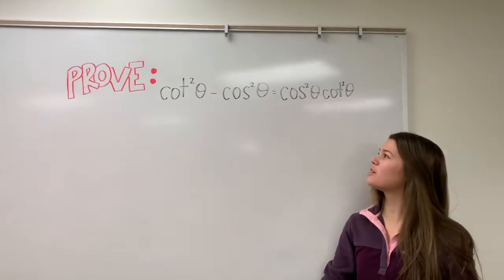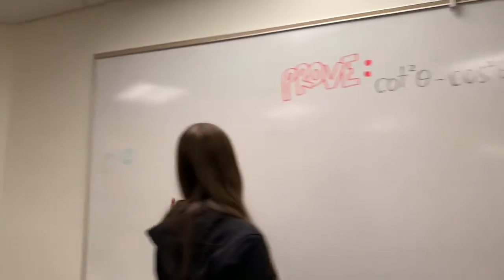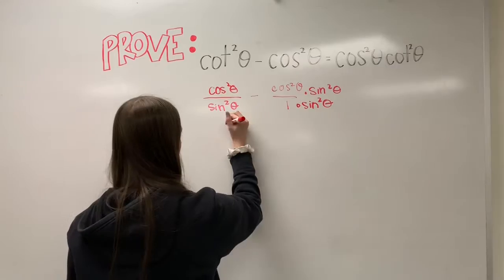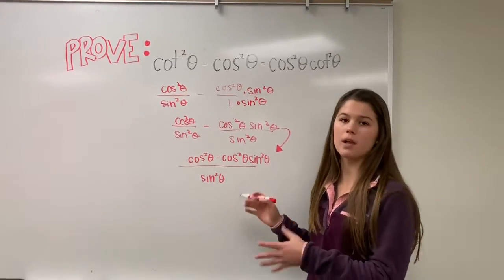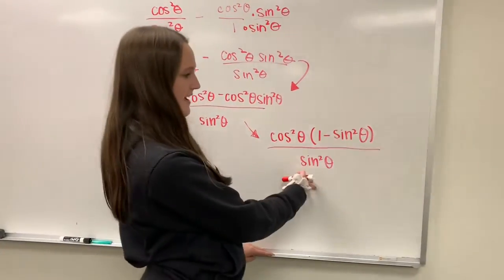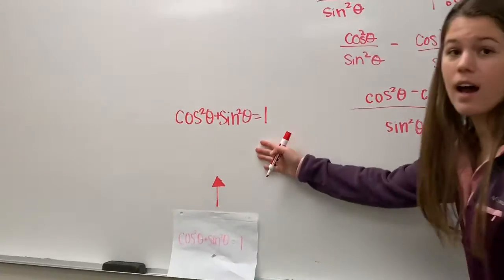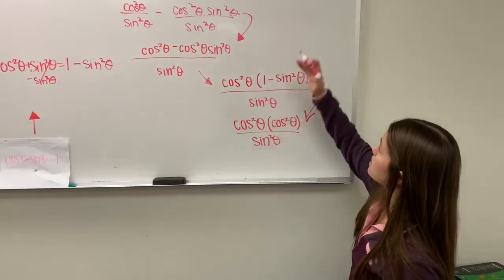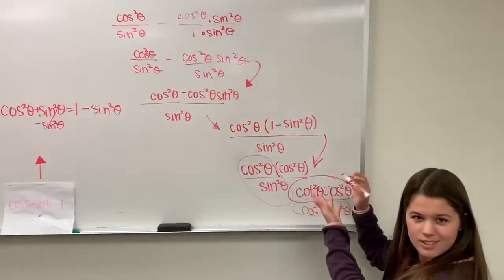Trig Proof Example